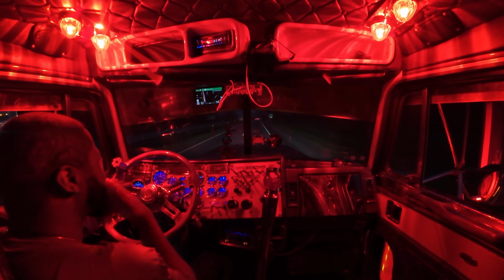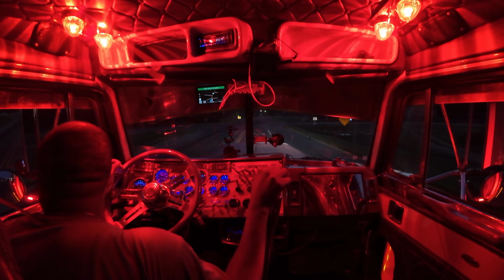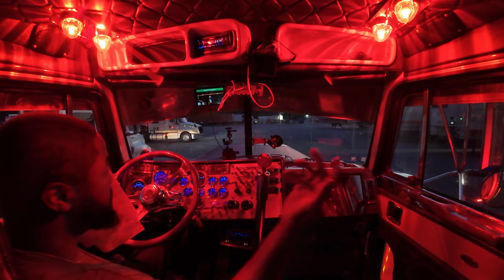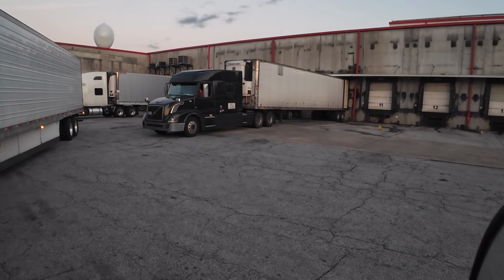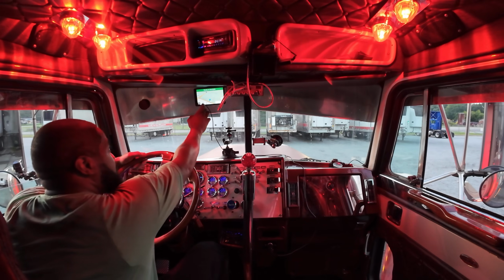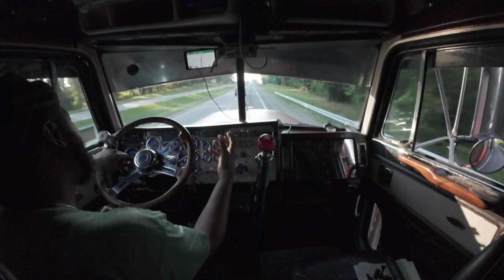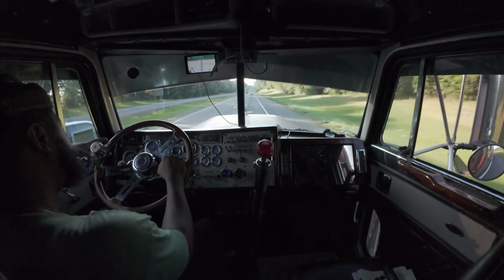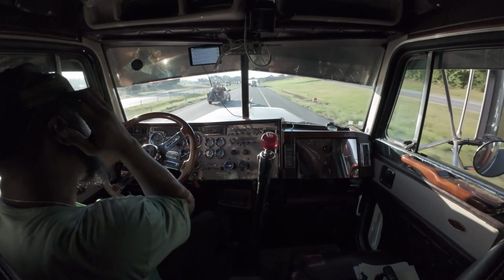Trucking ASMR | Making deliveries in South Carolina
Testing out the ASMR with the red watermelon lights for the first time. Started off at the Loves truck stop in Newberry, SC. Let’s go make these drops.